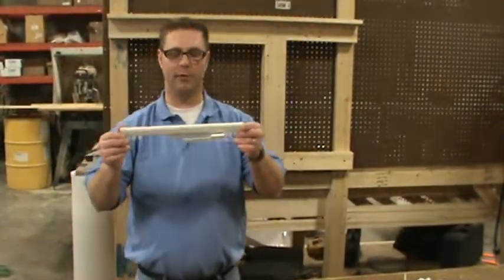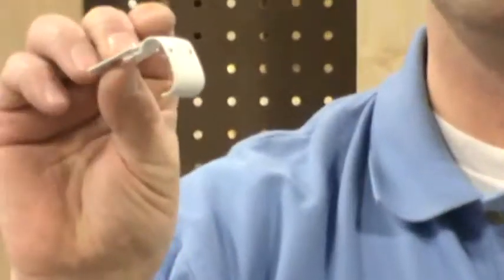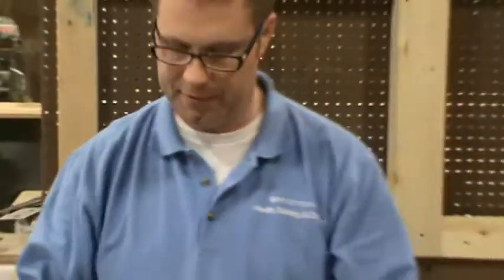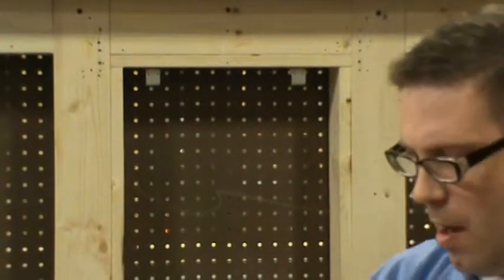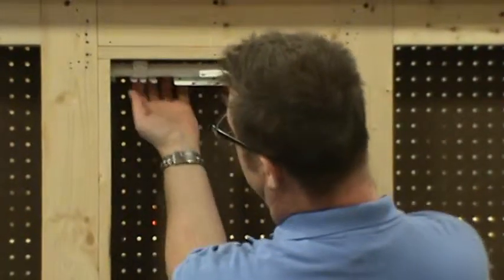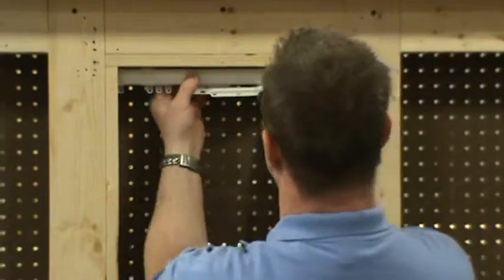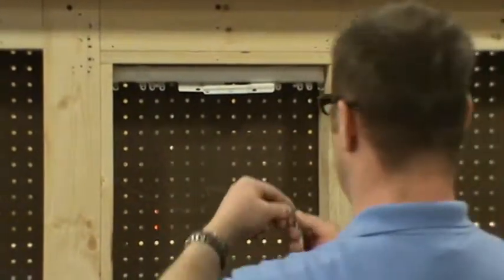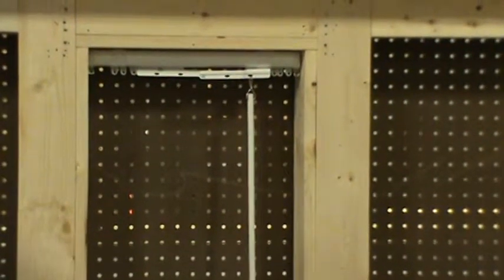Inside mount ceiling mount zero return